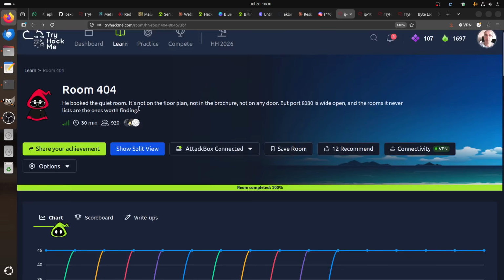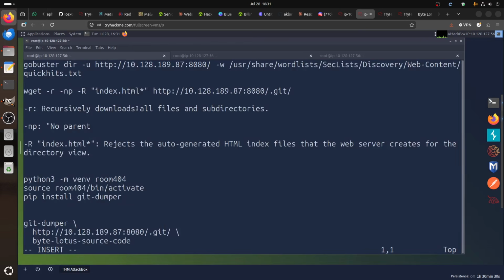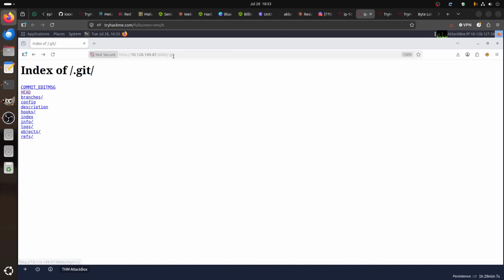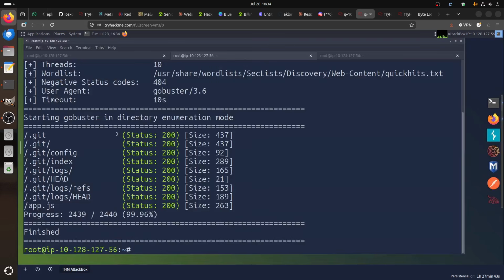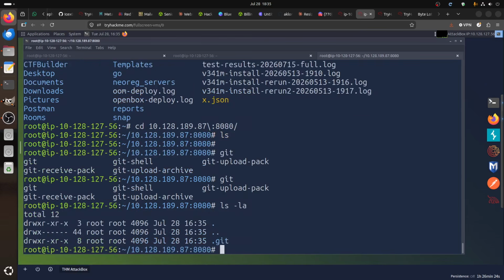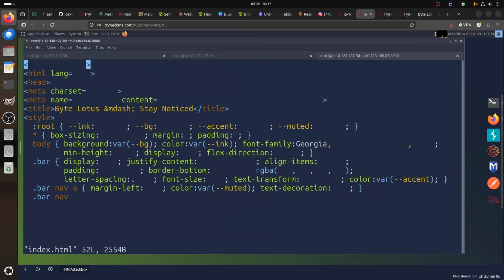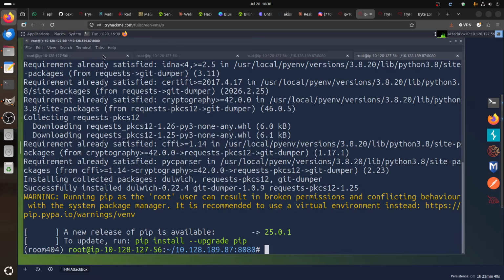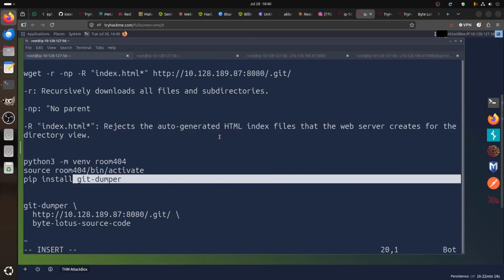TryHackMe Room 404 | Hacker Holidays | Git Repo | 2026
He booked the quiet room. It's not on the floor plan, not in the brochure, not on any door. But port 8080 is wide open, and the rooms it never lists are the ones worth finding.

🛎️ Concierge Briefing

Welcome to the Byte Lotus, where the WiFi is open, the app is free, and the concierge already knows your coffee order. You spend these first days as a guest who simply notices things — a room that isn't on the floor plan, packets that leave every night at the same hour, a profile assembled from two breakfasts and a livestream.

The Byte Lotus guest-experience platform went live in a hurry, and the night-shift developer shipped more than the website.

🏖️ TODAY'S ITINERARY
 Dump the exposed source code.
 Find the flag.